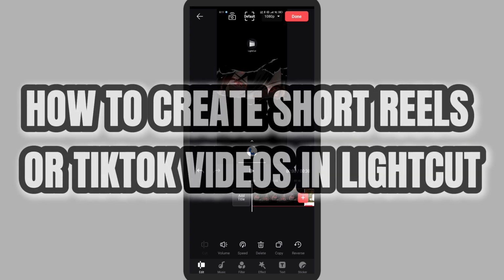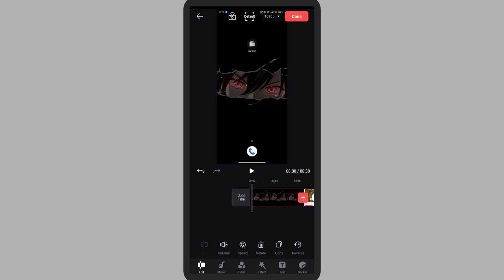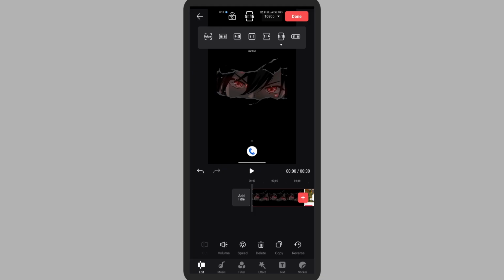How to Create Short Reels or Tiktok Videos in LightCut 2025?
LightCut makes it simple to create short, engaging reels or TikTok videos with its fast editing tools and social-media-friendly formats. You can trim clips, add transitions, music, and effects to match trending styles while keeping your video visually appealing and dynamic.

With ready-made templates and vertical aspect ratio options, LightCut helps you produce professional short-form videos effortlessly. Whether for TikTok, Instagram, or YouTube Shorts, your content can stand out with smooth, stylish edits.